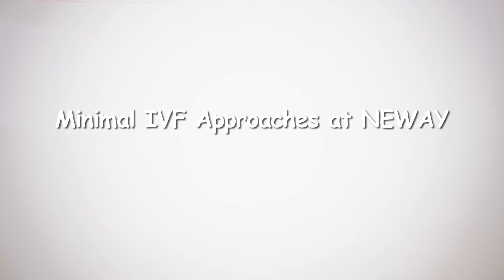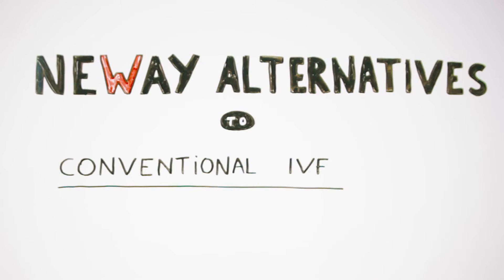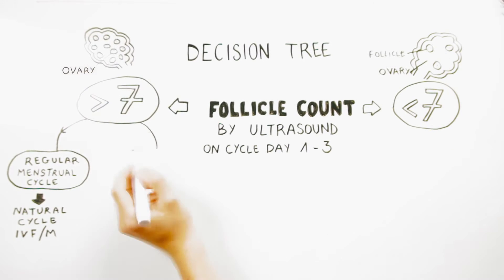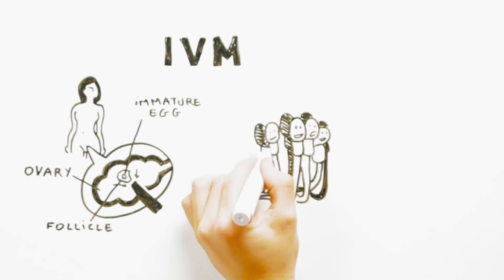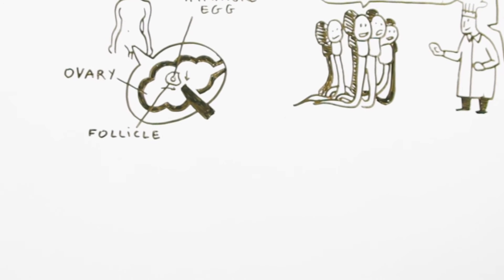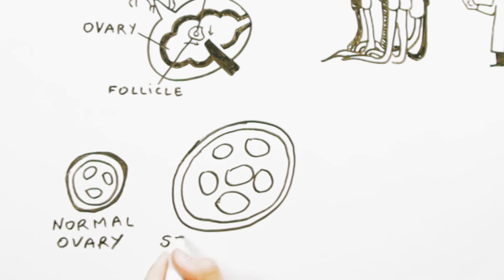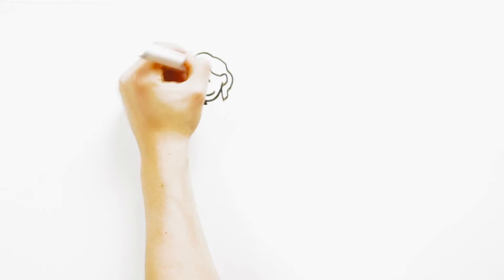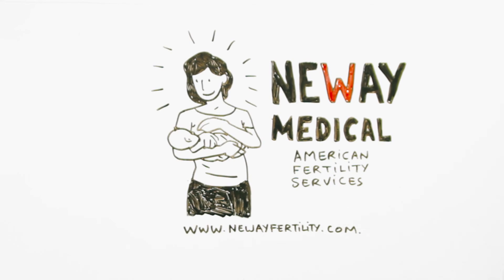In Vitro Maturation of Oocytes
IVM (In Vitro Maturation of eggs), with this method, we are able to collect immature eggs from smaller follicles in the ovary and mature them in the laboratory with the use of specially designed culture conditions. Several embryos could be created without exposing women to high doses of stimulating injections and their side-effects.
IVM is a novel technology , but in our hands , in our clinics in Korea ,it has revealed itself to be extremely successful. The clinical pregnancy rate are 35-40%,based on about 3,000 IVM cycles done at Maria Fertility Hospital in Korea.
In conventional IVF, the ovaries are hyperstimulated and a great number of oocytes are produced. Until recently IVF laboratories could only work with mature oocytes and the immature oocytes would be discarded.